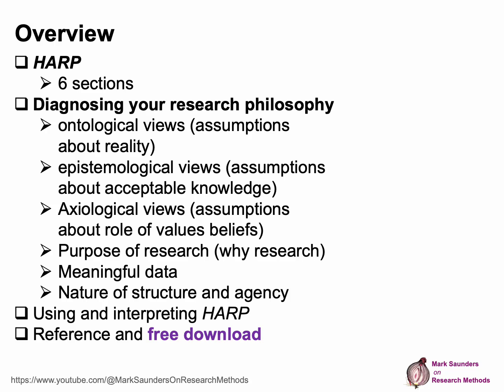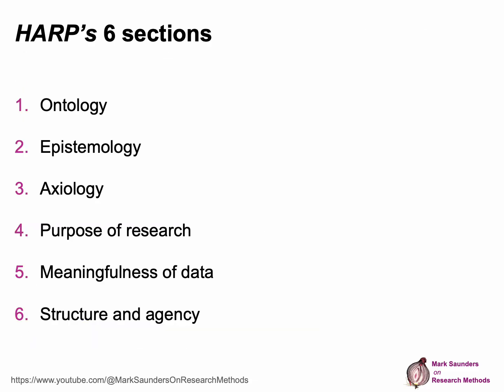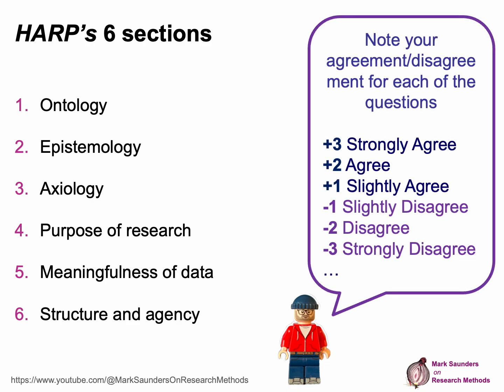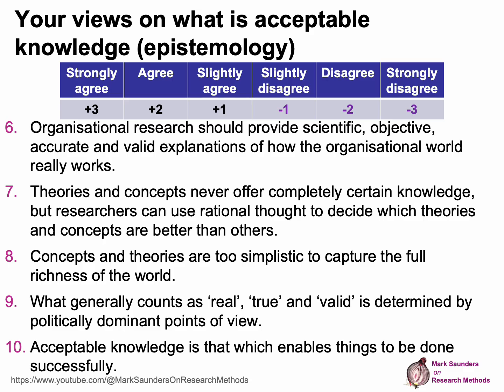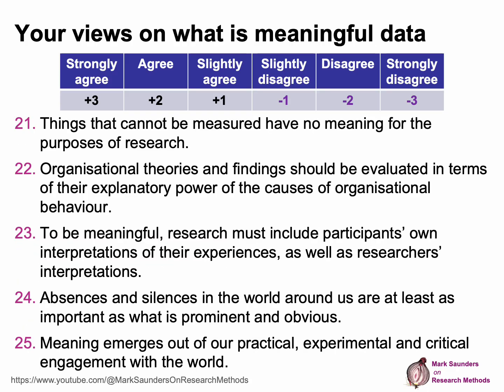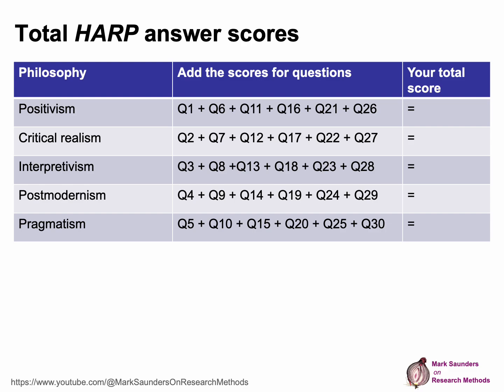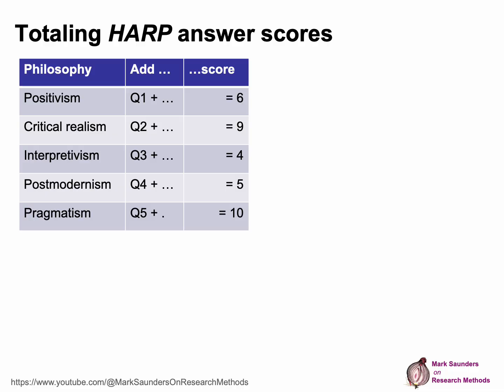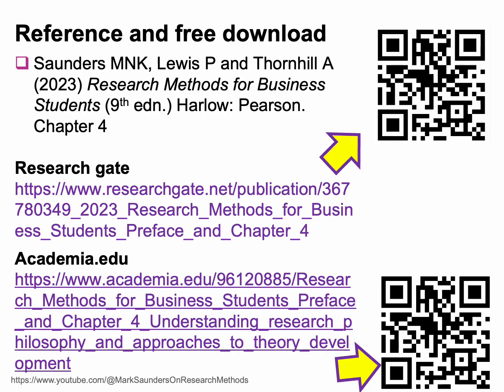Diagnosing your research philosophy: The Research Onion and HARP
This YouTube video presentation is to help you diagnose your own research philosophy using the HARP diagnostic tool.

Following an overview of the HARP tool you will be asked your views by  rating 30 statements on a 6-point Likert type scale ranging from strongly agree to strongly disagree. These statements relate to ontology, epistemology, axiology, the purpose of research, meaningfulness of data, and structure and agency.

You will then score your answers and discover which research philosophy or research philosophies you align to most closely and those with which you disagree with most. Reflective questions are offered to allow you to further examine your philosophical alignment.